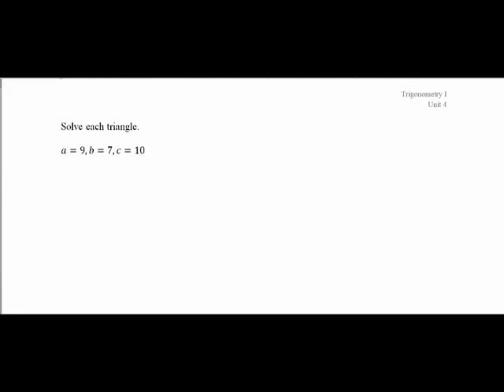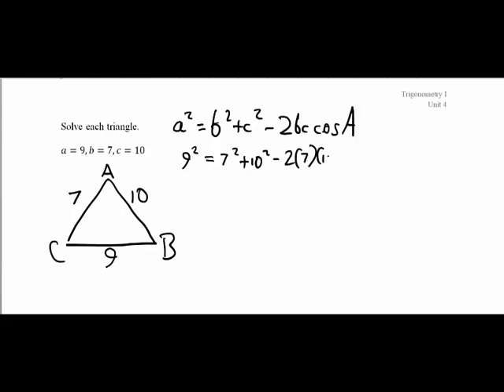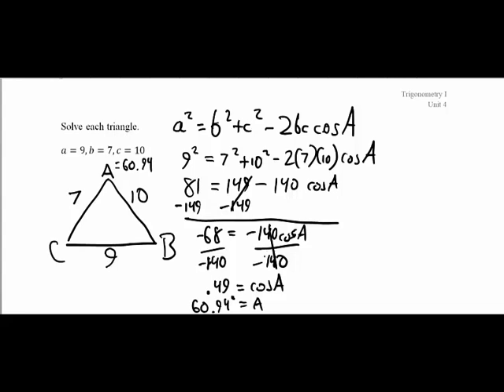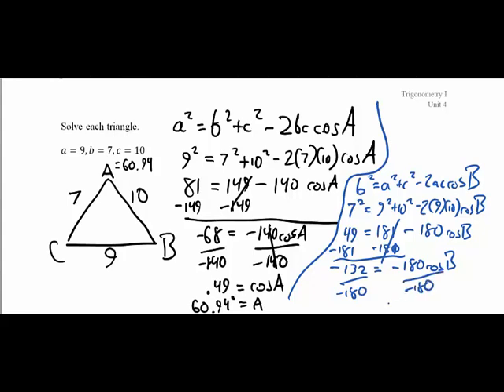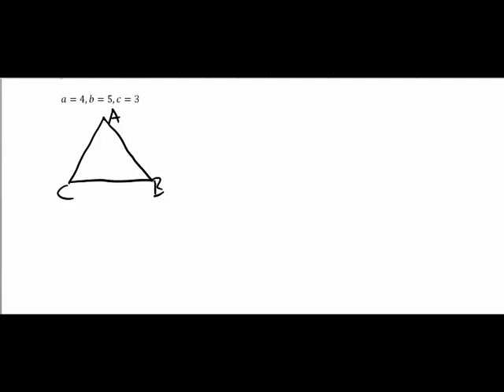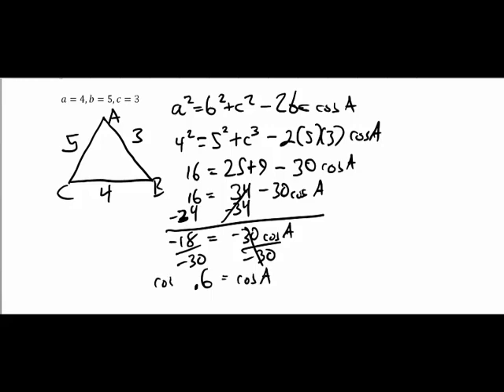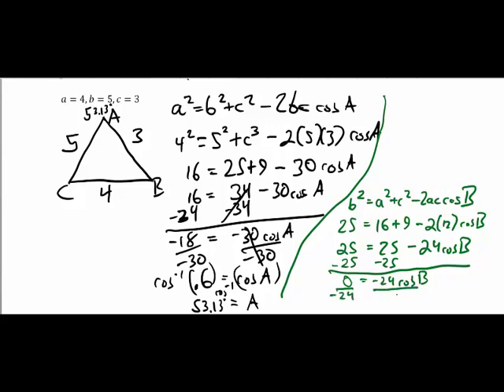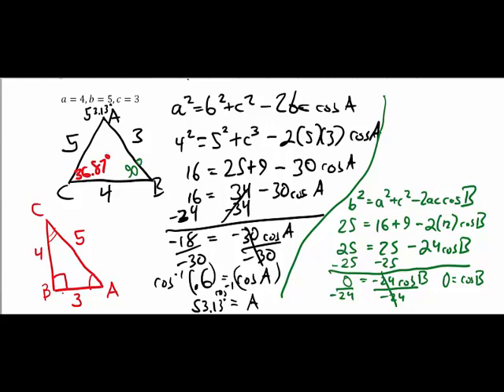Law of Cosines Part 3: The SSS Case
We look at using the law of sines when given 3 sides of a triangle to find the 3 corresponding angles